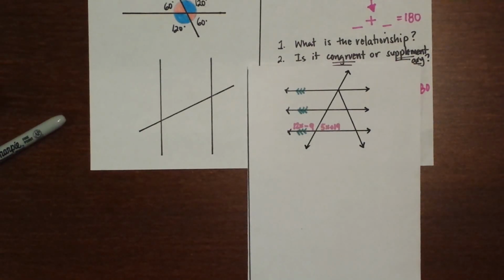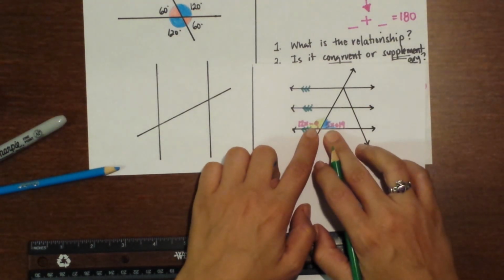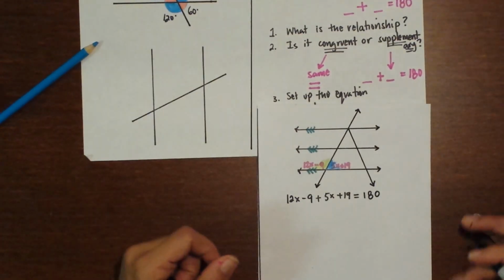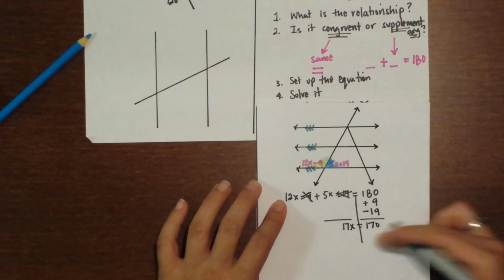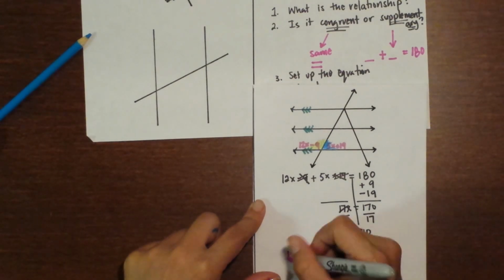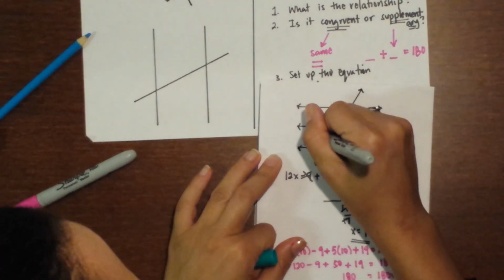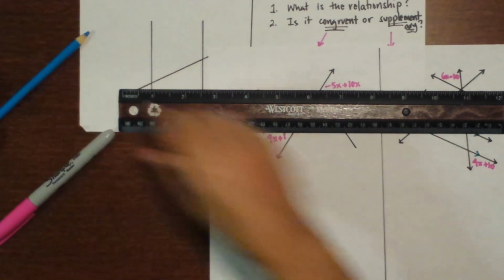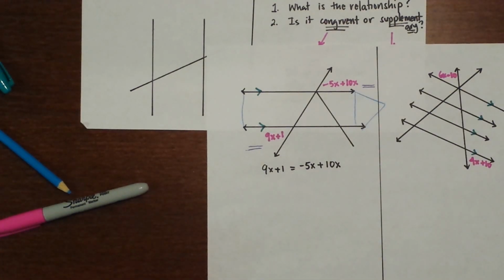Parallel and Transversal lines 2